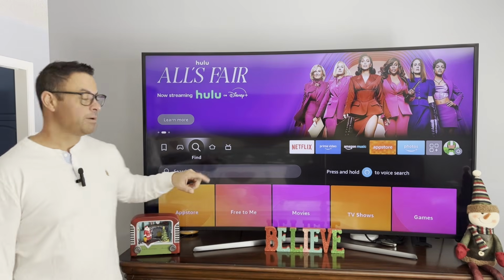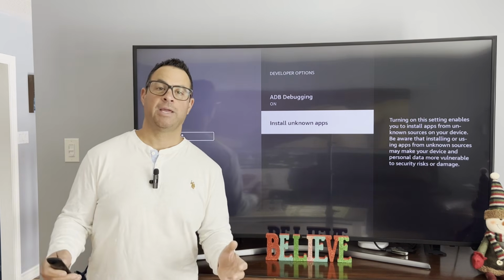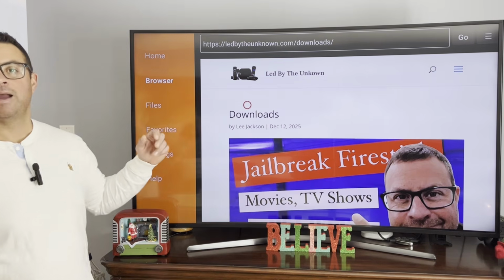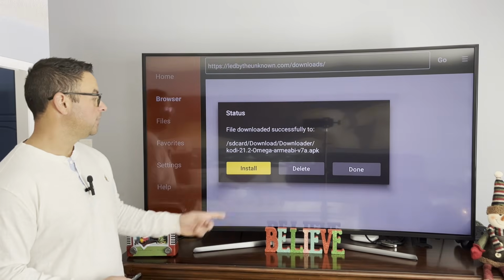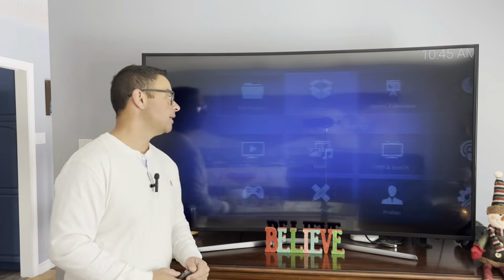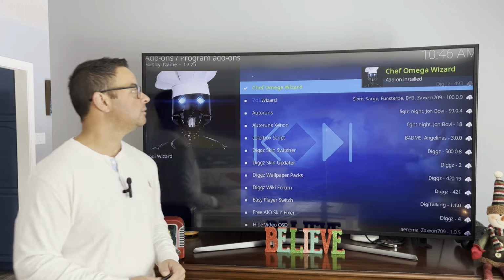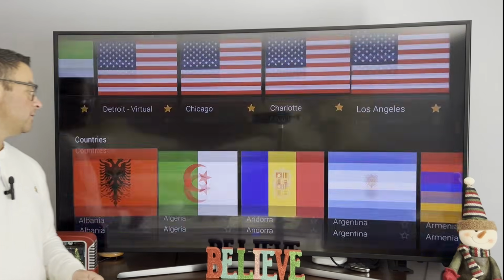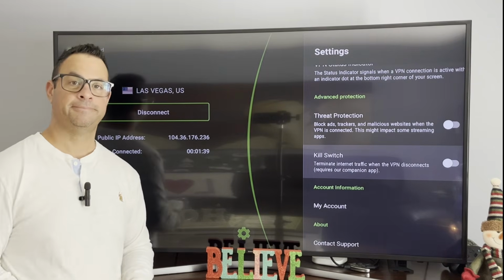Best Apps for FREE Movies TV Show Sports Live TV Firestick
Best apps for free movies, tv shows, sports and live tv on the amazon firestick